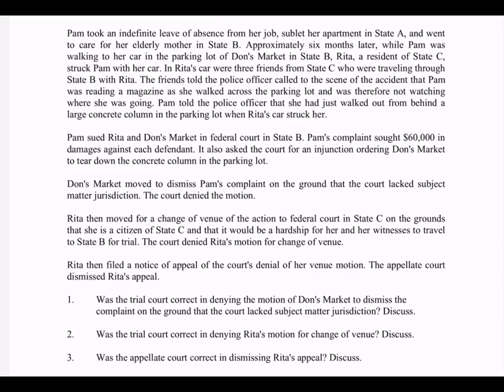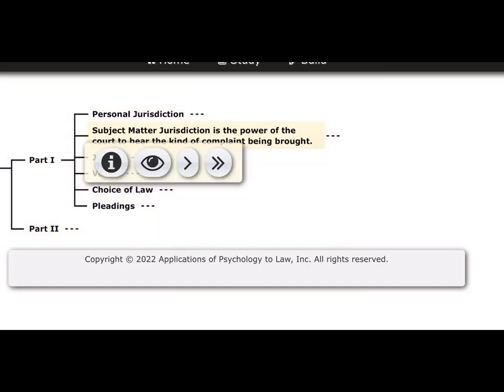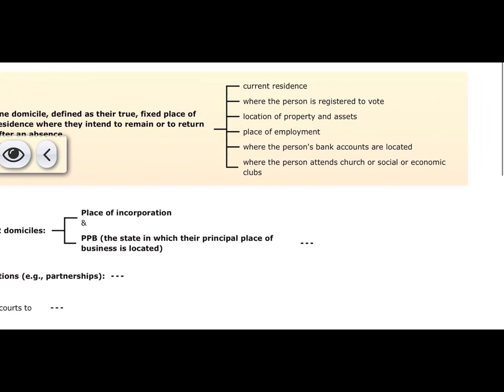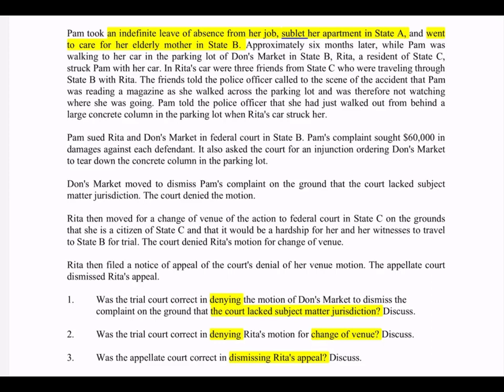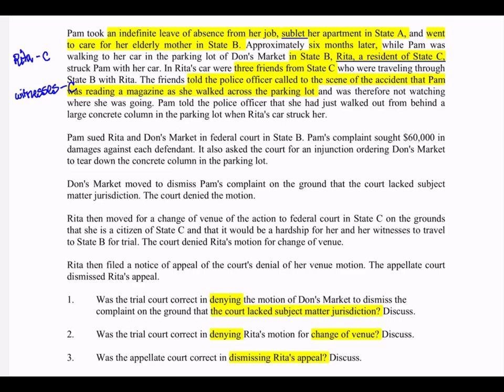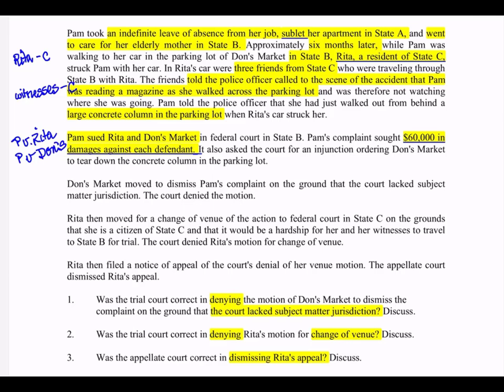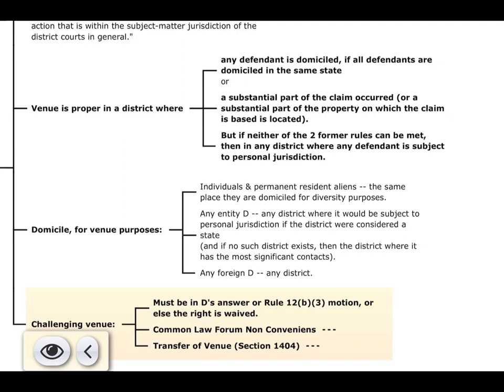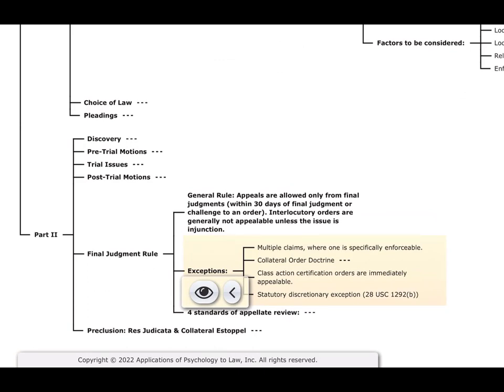Issue Spot Federal Civil Procedure: 1 plaintiff, 2 defendants and 3 states complicate the 3 calls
This past bar exam essay tested subject matter jurisdiction, venue, and interlocutory appeals.